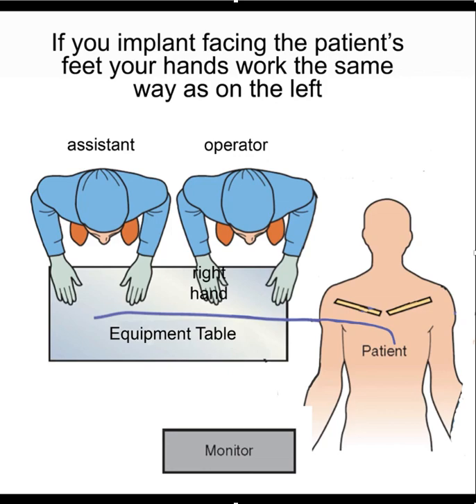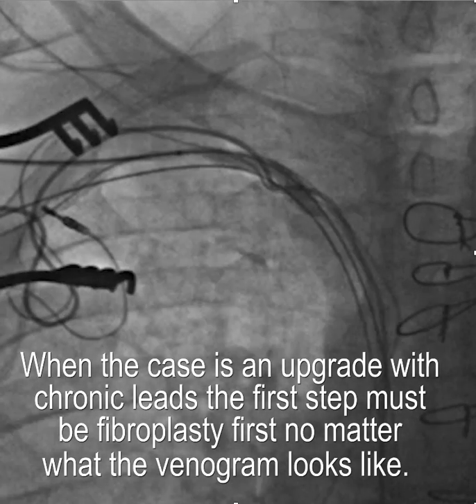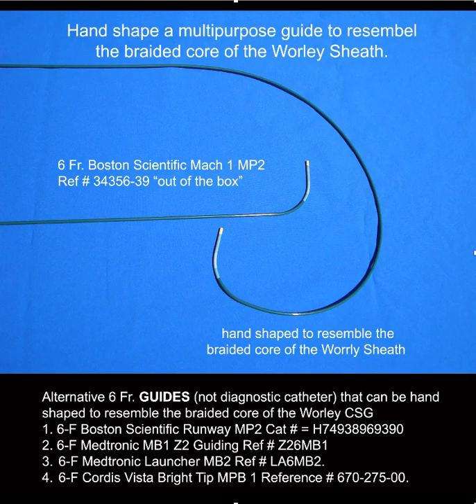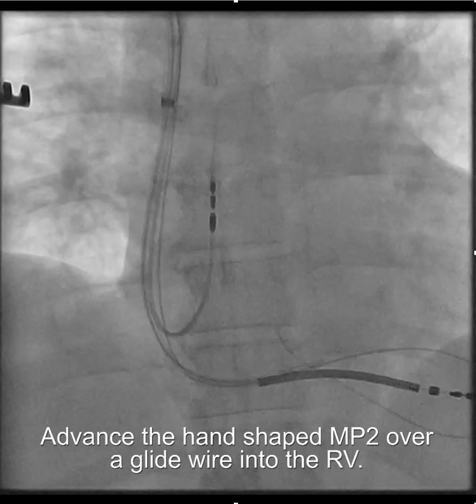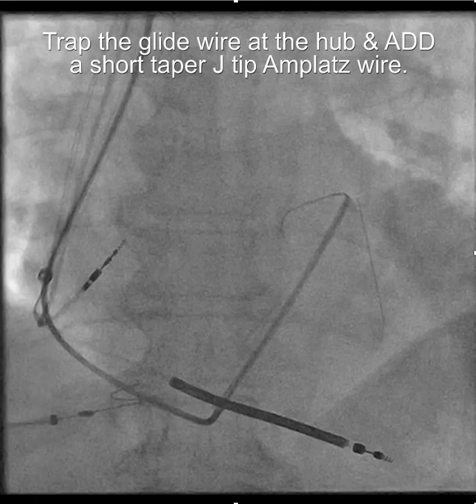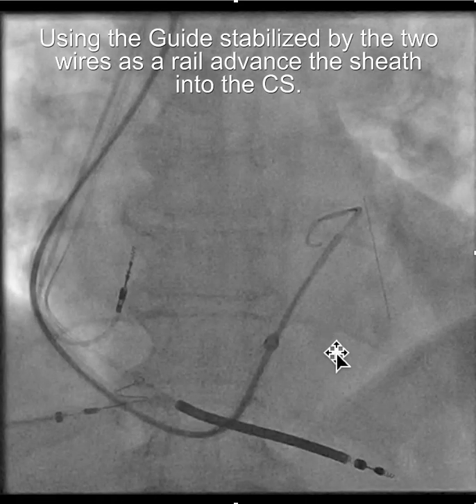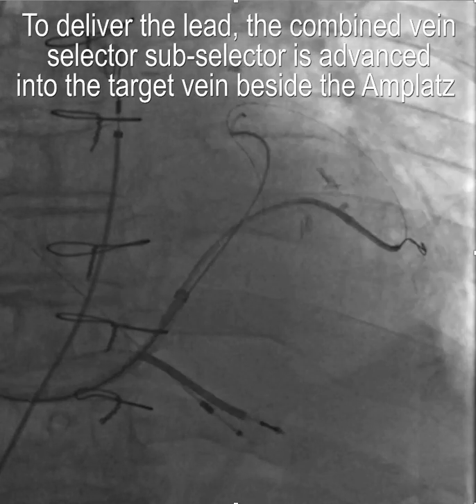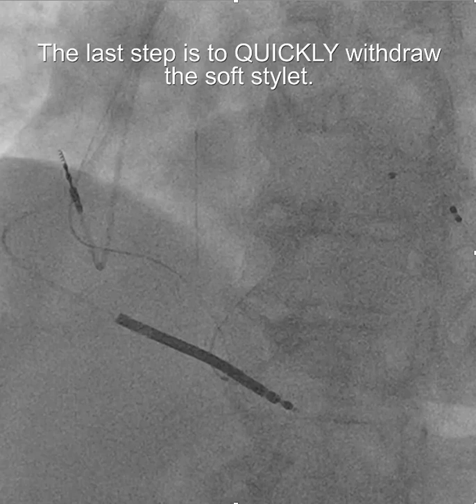Right Side LV lead Implantation using the standard Worley sheath & hand modified MP2 guide 1/2020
How to implant on the right side using the standard Worley sheath. The importance of fibroplasty first for any patient with existing leads has become more & more apparent. The combination of the acute angle from the subclavian to the SVC and any degree of fibrosis related to chronic leads will be devastating. This video also illustrates how to hand shape a multipurpose guide and why you should use a guide not a diagnostic catheter